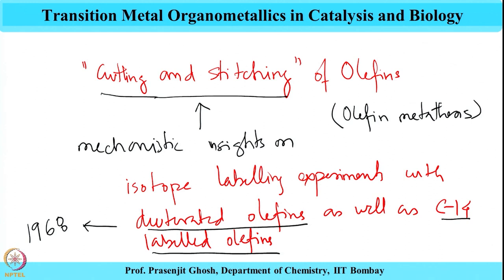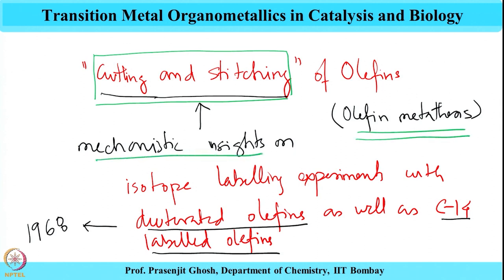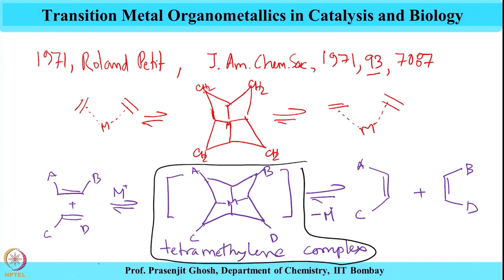Mechanistic approaches of Metathesis Reaction (Part-1)